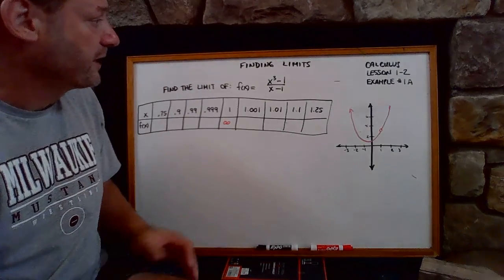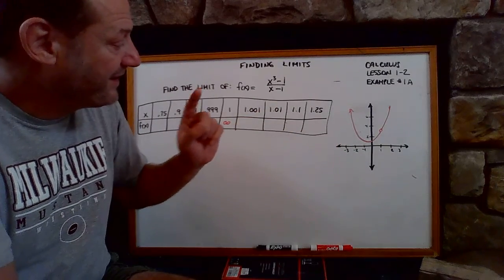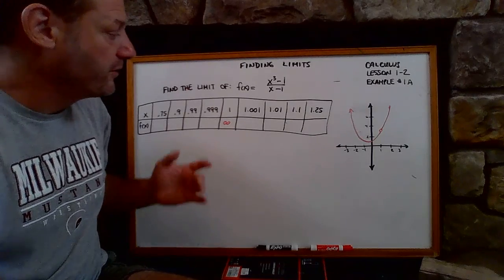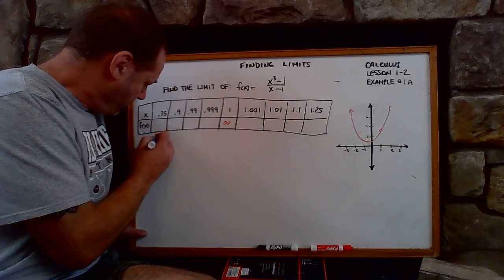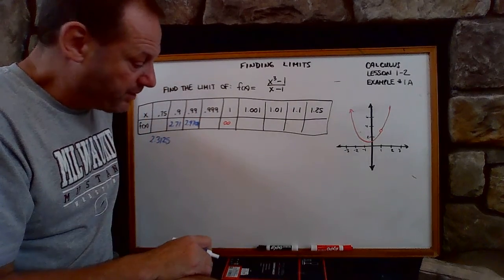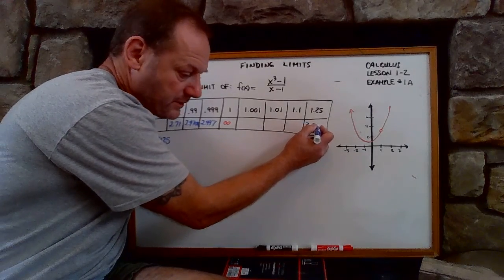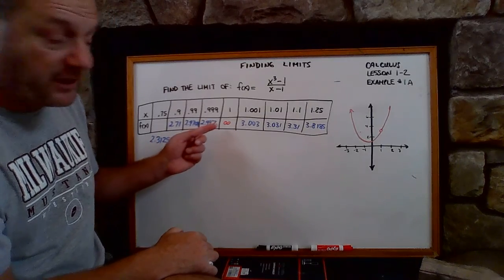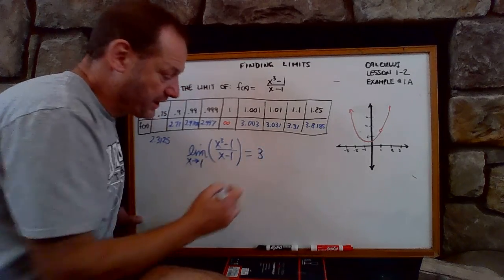Calculus Lesson 1 2 Example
Finding a Limit Algebraically